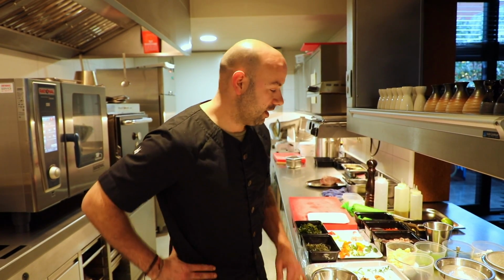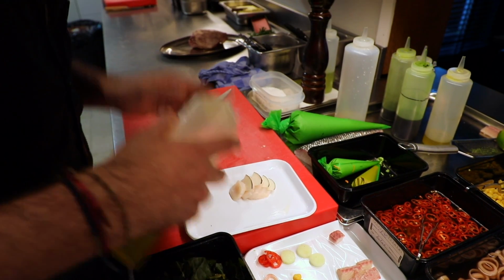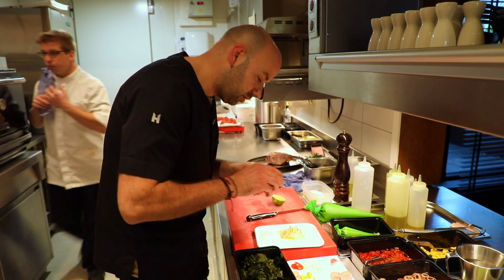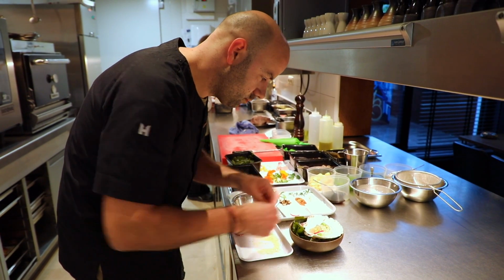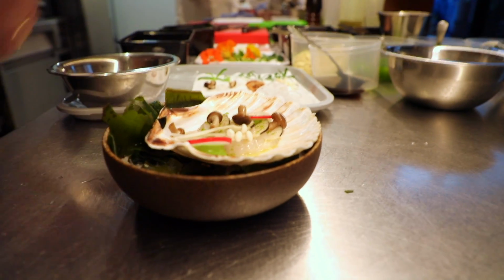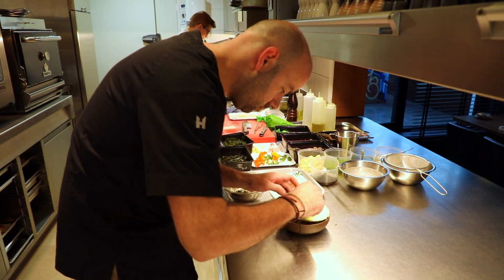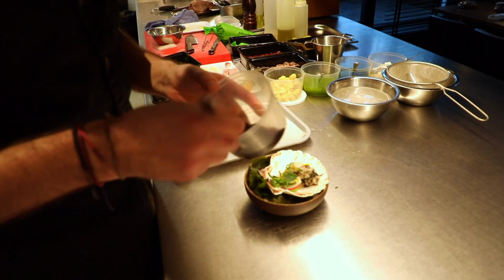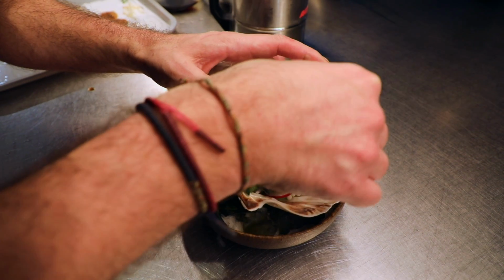SCALLOPS WITH PONZU dish by Chef Gilles Melchior at his restaurant Melchior in Tienen, Belgium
​Chef Gilles Melchior prepares SCALLOPS WITH PONZU at his restaurant Melchior in Tienen, Belgium. Gilles Melchior previously worked at several kitchens in Belgian restaurants, of which three Michelin starred Hof Van Cleve of Chef Peter Goossens.